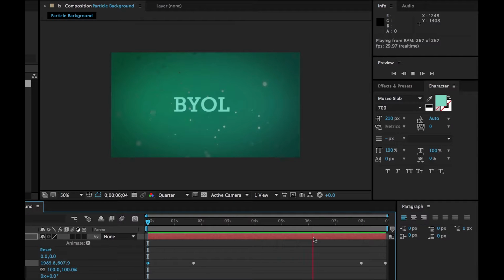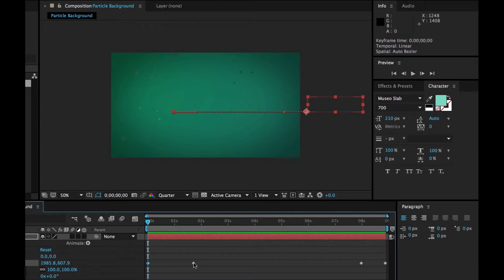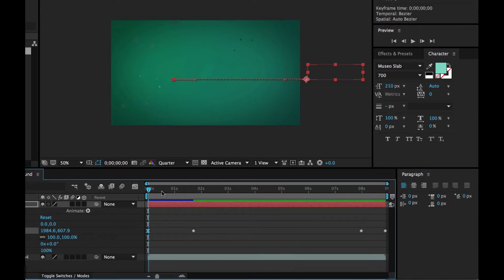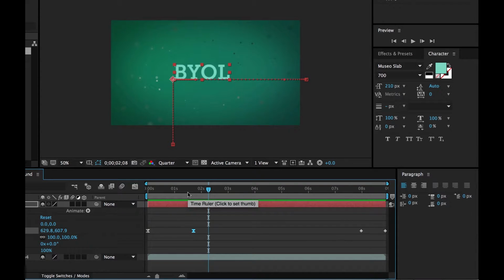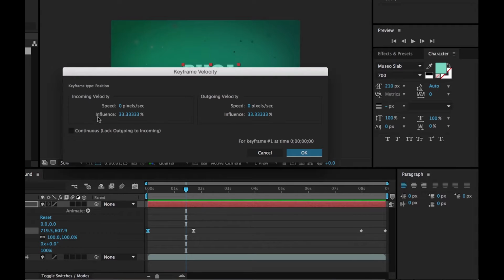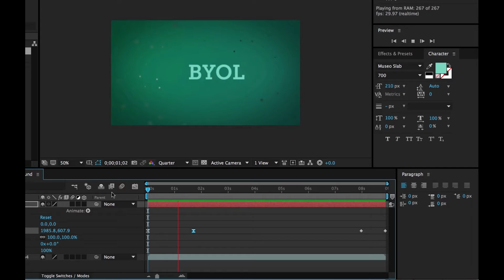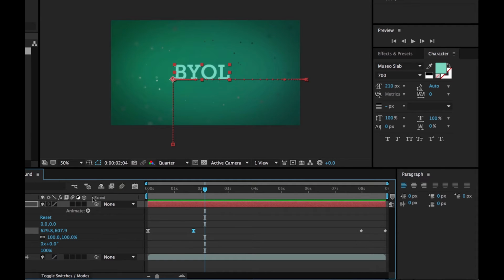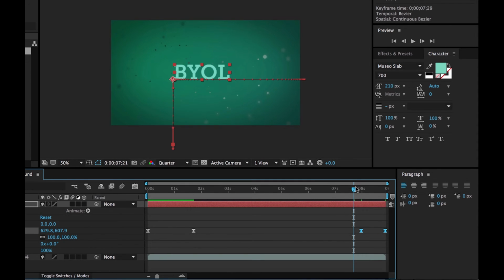10/51 | Easing your animation in Adobe After Effects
Hey and welcome back, in this video were going to look at easing. Now think of easing as things like a neuter or adding a bit of real life to our type. Because at the moment it’s got a little power pointy effect where it just chugs on and it just stops. It’s not keeping up with the frame rate so I'm going to turn my resolution down to a quarter just to speed things up. It chugs along and just stops and its not very exciting, so what we need to do is add something that makes it feel a little bit more real or believable, think of it when say you want to go for a run, you're going to start slow and it'll end up being a run but there's no instantaneous speed. That’s what our type has and it doesn’t look very nice.